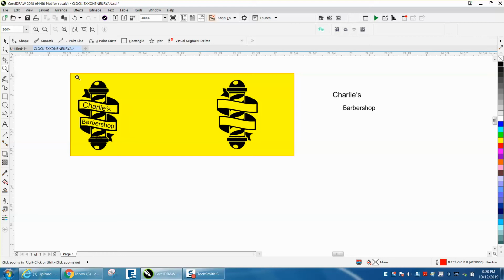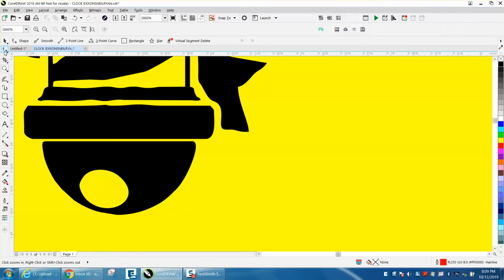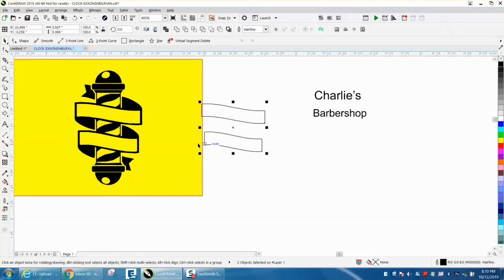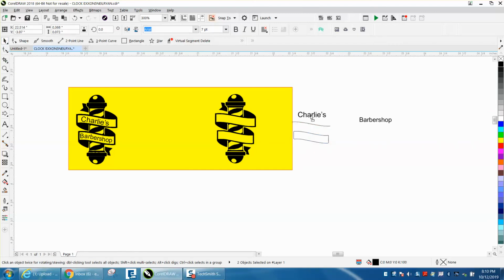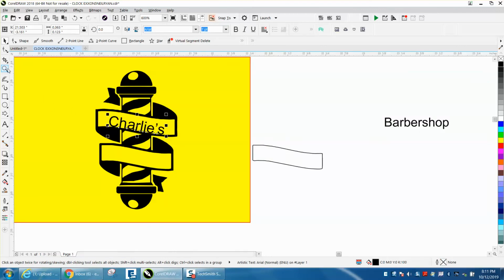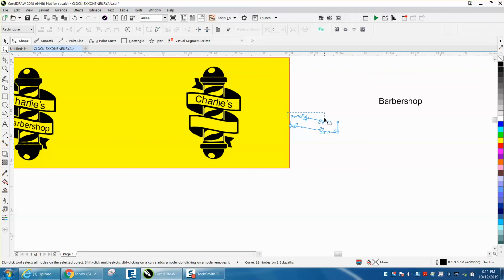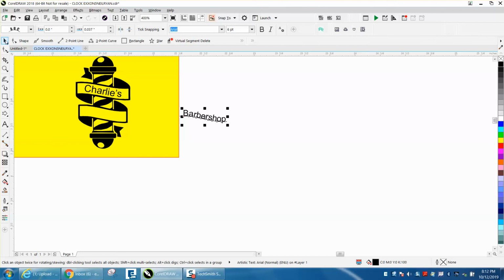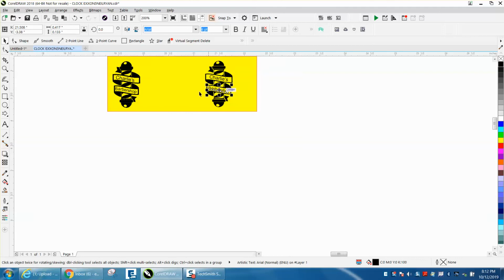Corel Draw Tips & Tricks Text to path more info